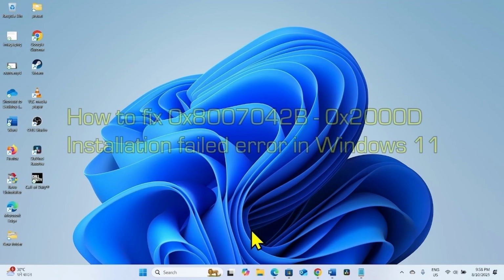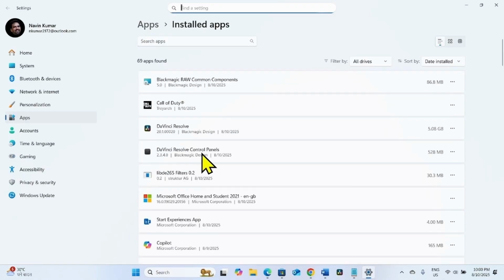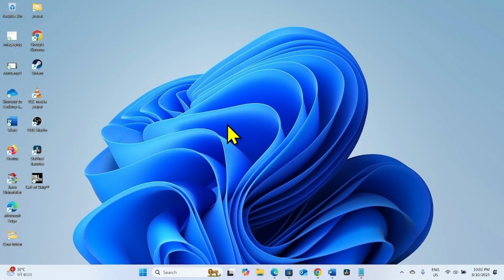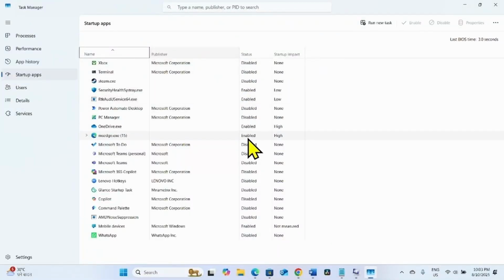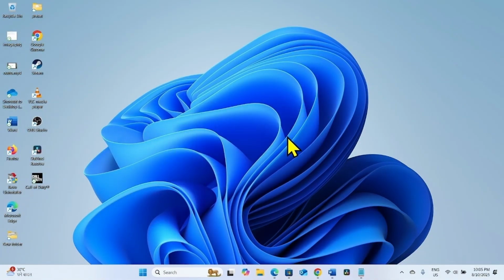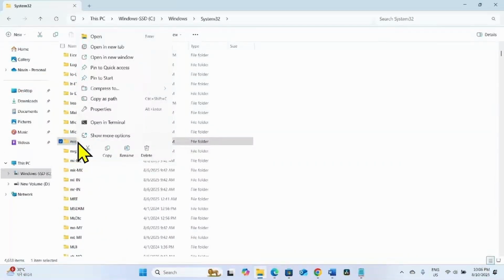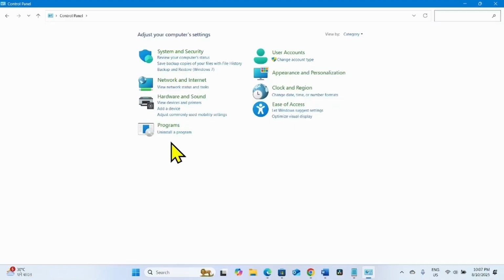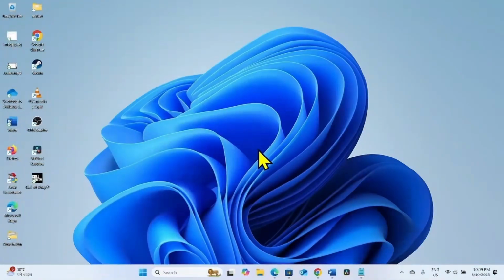How to fix 0x8007042B - 0x2000D Installation failed error in Windows 11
We couldn't install Windows 11
We've set your PC back to the way it was right before you started installing Windows 11.

0x8007042B - 0x2000D
The installation failed in the SAFE_OS phase with an error during MIGRATE_DATA operation